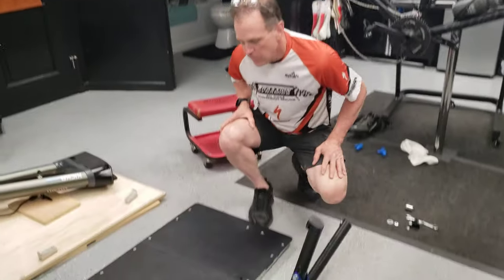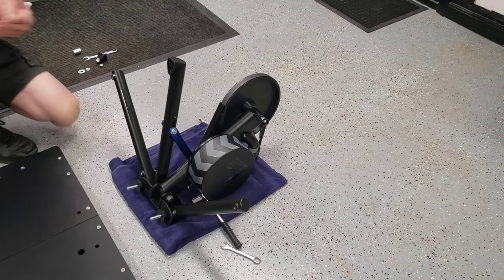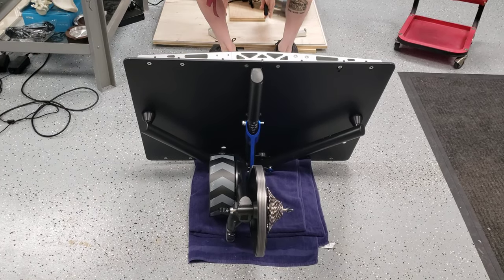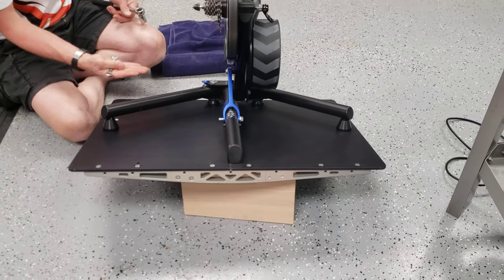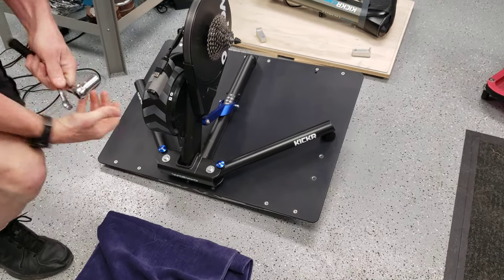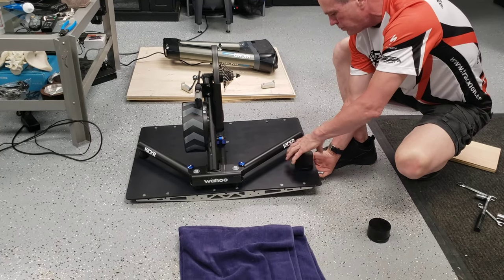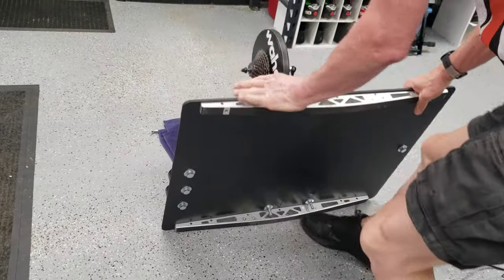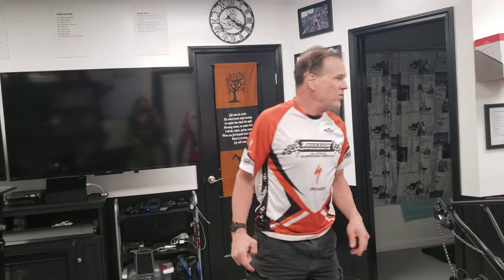Fine Points of Assembling Axxion Rocker Plate with Wahoo Kickr